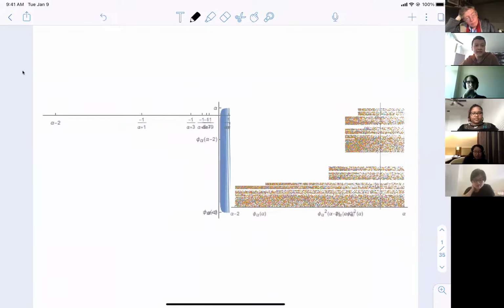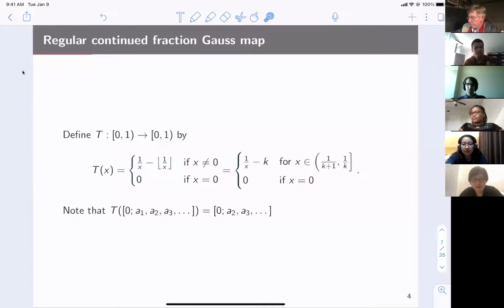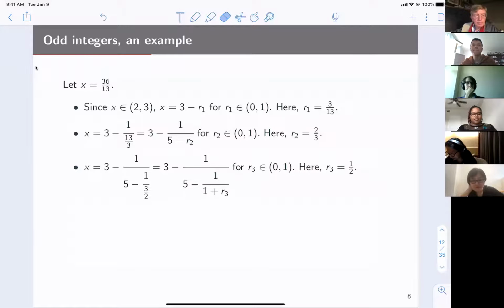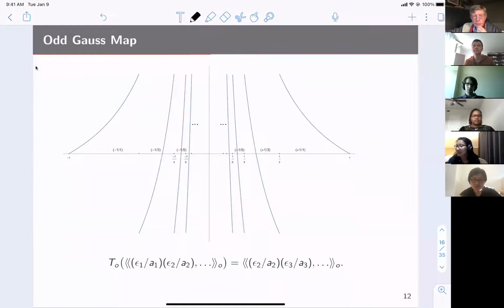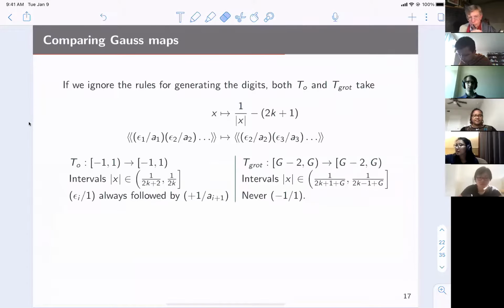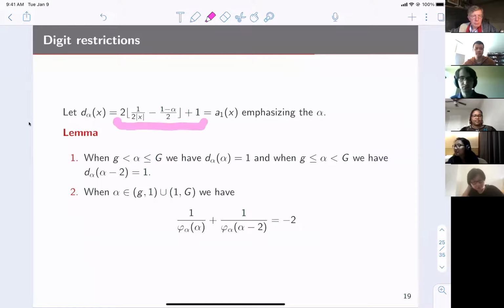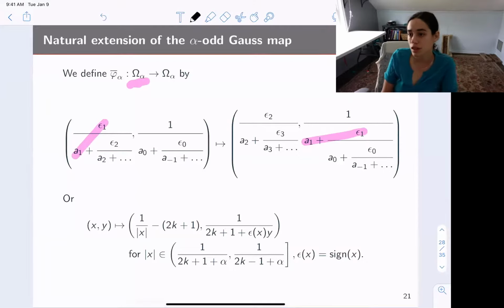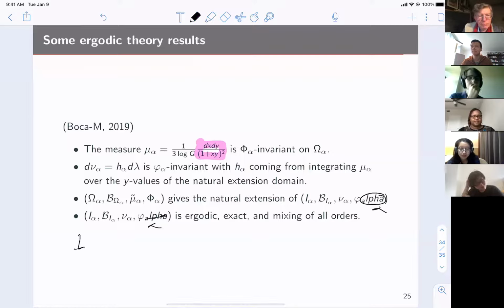Claire Merriman - Changing the rules for cont. fraction expansions & their natural extension domains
Abstract: The standard continued fraction algorithm come from the Euclidean algorithm. We can also describe this algorithm using a dynamical system of [0,1), where the transformation that takes x to the fractional part of 1/x is said to generate the continued fraction expansion of x. From there, we ask two questions: What happens to the continued fraction expansion when we change the domain to something other than [0,1)?  What happens to the dynamical system when we impose restrictions on the continued fraction expansion, such as finding the nearest odd integer instead of the floor? This talk will focus on the case where we first restrict to odd integers, then start shifting the domain [\alpha-2,\alpha).

This talk is based on joint work with Florin Boca and animations done by Xavier Ding, Gustav Jennetten, and Joel Rozhon as part of an Illinois Geometry Lab project.